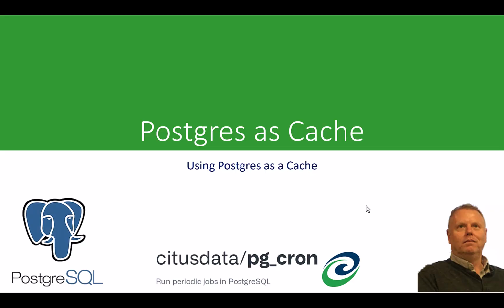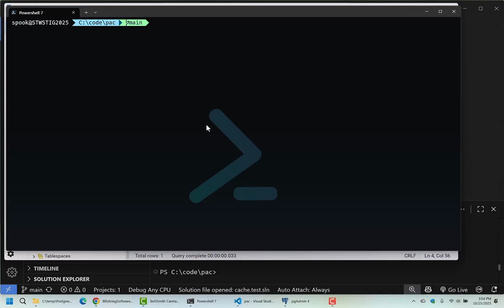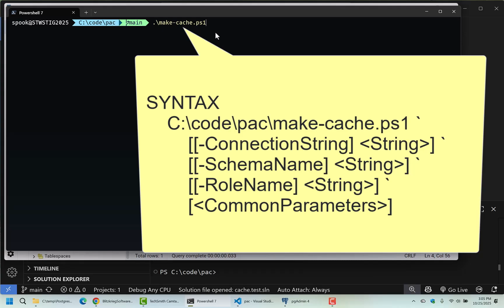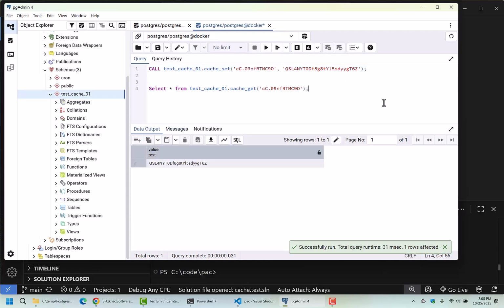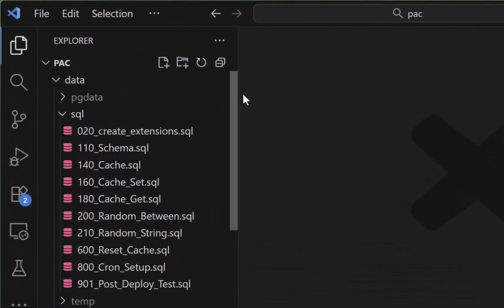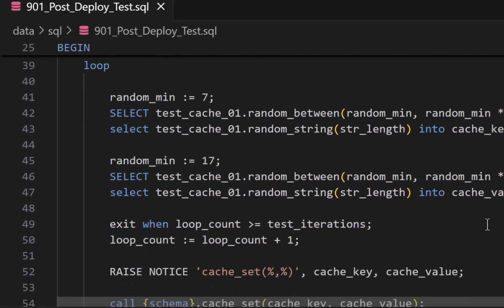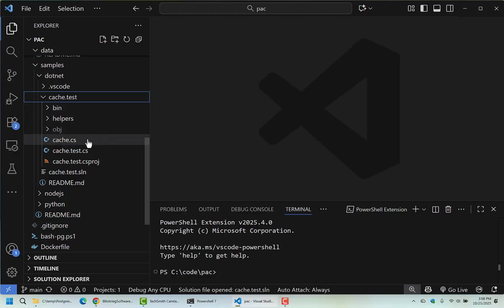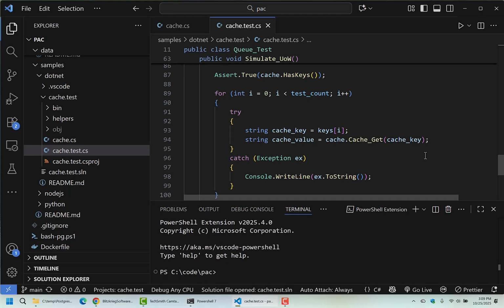Postgres-as-Cache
A Short Demo of making a simple Cache using Postgres
00:00 Postgres as Cache
00:09 Problem Statement
00:20 GitHub Url
00:30 Demo
00:31 Docker View
00:50 make-cache.ps1
01:27 Why Schemas as Good
01:49 PgAdmin4
02:32 VS Code
03:31 Future Enhancements? Key Expiration
03:49 Samples in C#, Python, NodeJs
04:09 C# Client: PAC
04:31 C# Test in xUnit